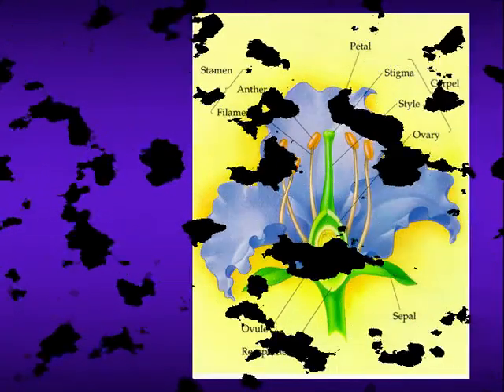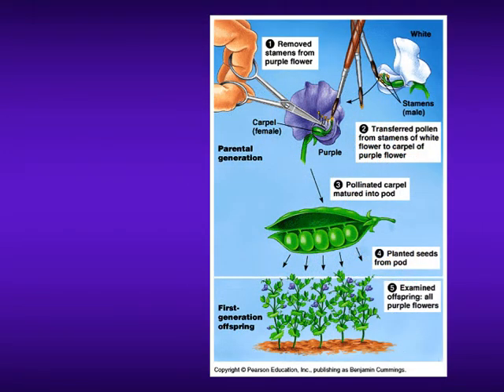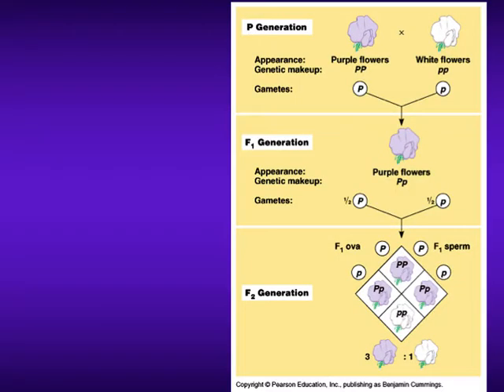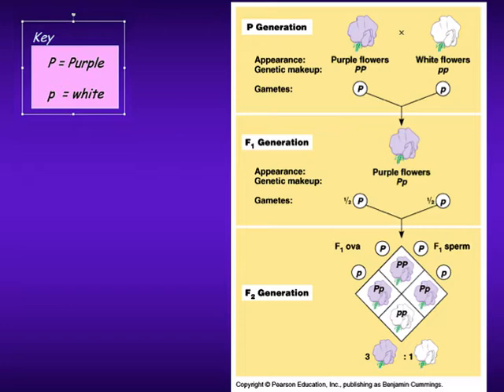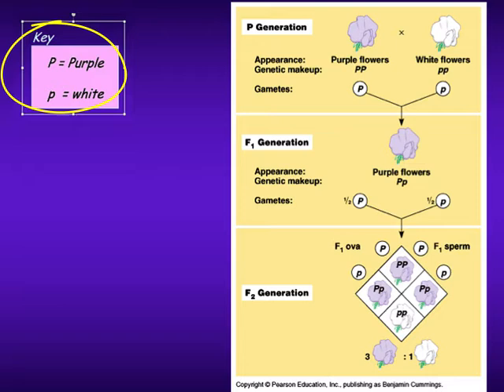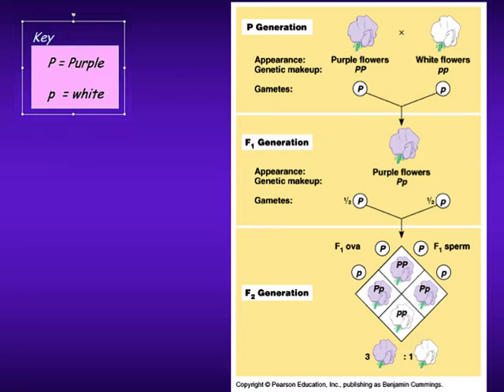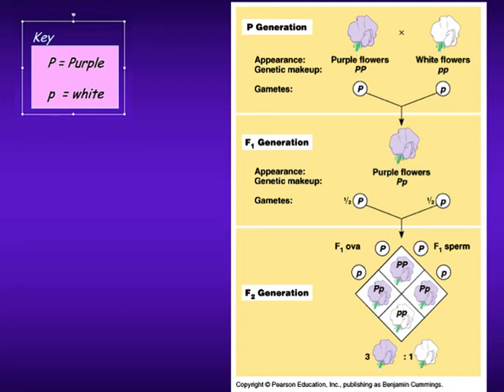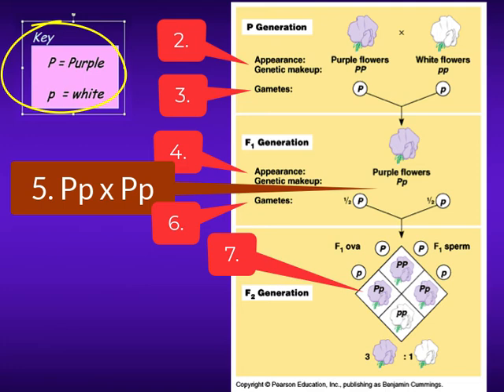Solving Genetics Crossing Problems